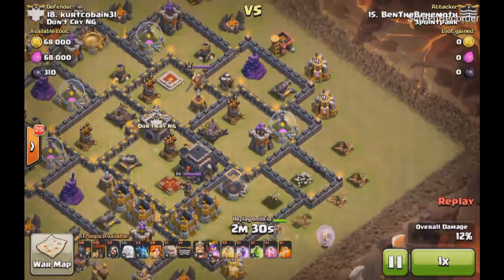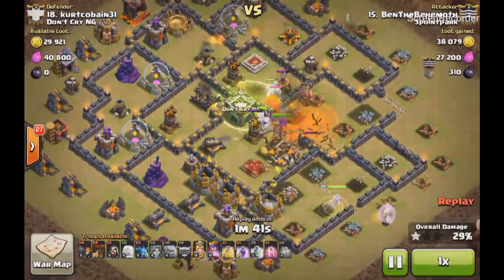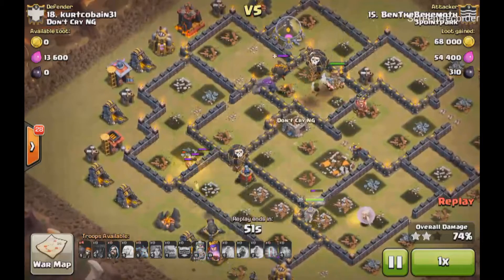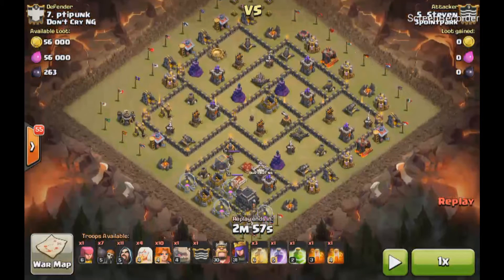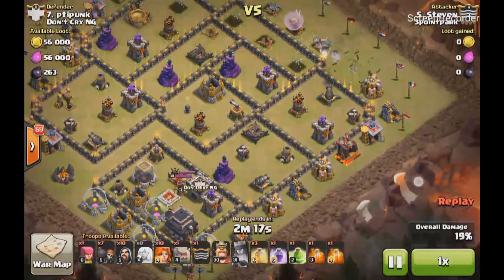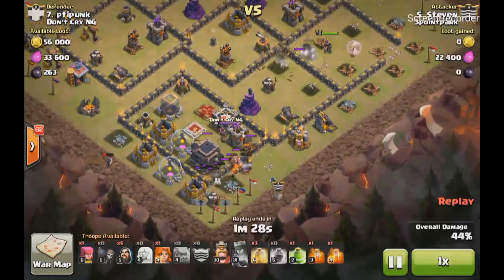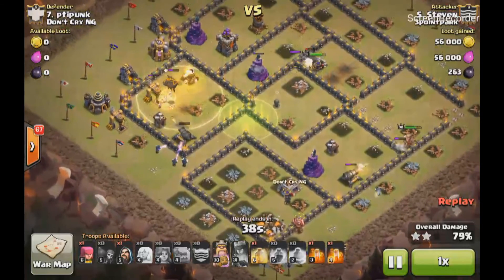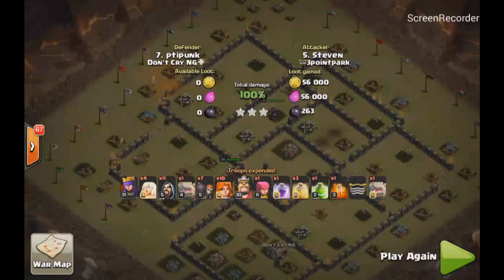Valk Spotlight 101916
BentheBehemoth and Steven valk Attacks